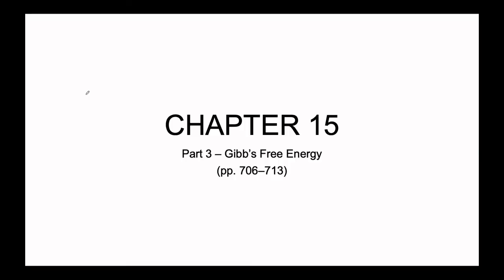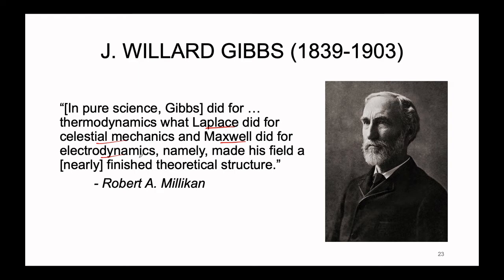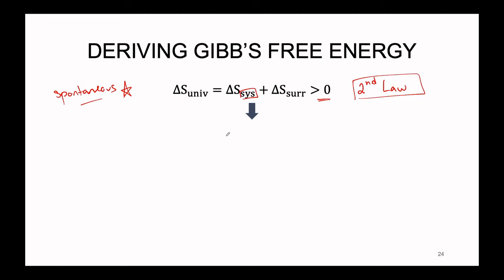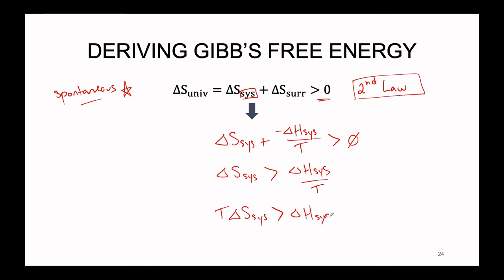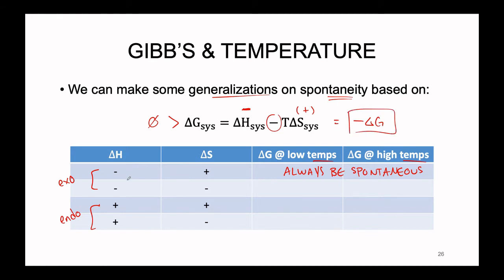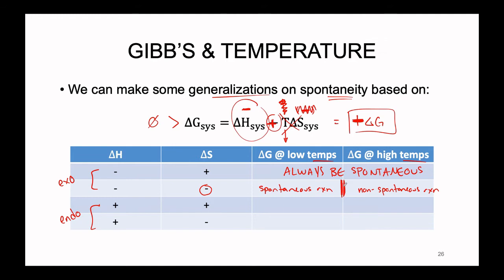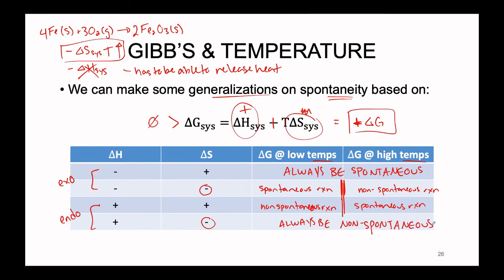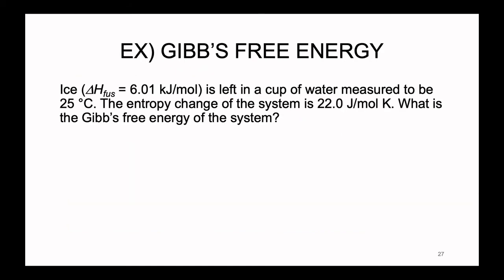Technical Lectures | Ch 15 | Gibb's Free Energy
Check out the following timestamps for given example problems:
- Gibb's Free Energy 21:21
- Standard Gibb's Free Energy 33:29

Citation:
Burge & Overby. Chemistry: Atoms First 3rd edition; McGraw-Hill Education: New York, 2015; 706-713.

Track Names: "Falling," "Island," "Golden Hour," "Better Days," "New Day," "On My Way," "Street Dreams," "Warm Nights," "In My Dreams," "Good For Me," "Going Up," "5 Min Call"